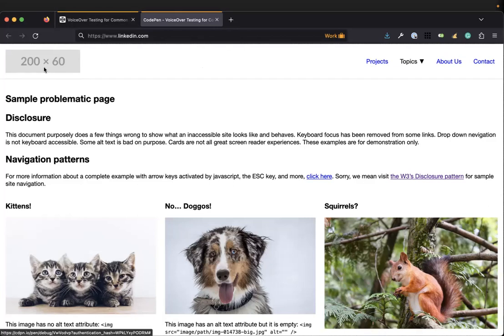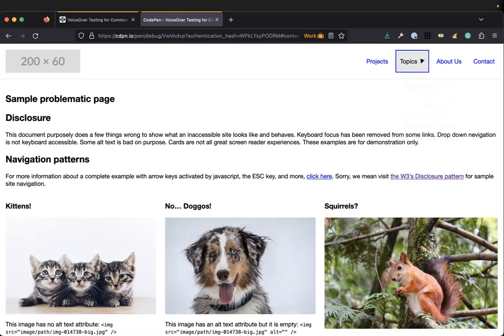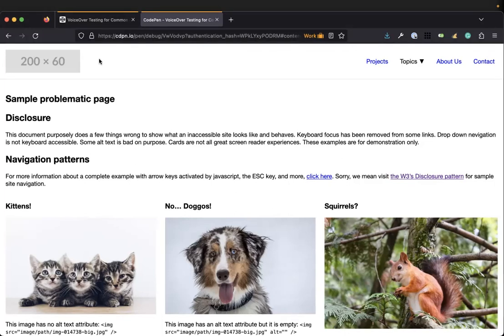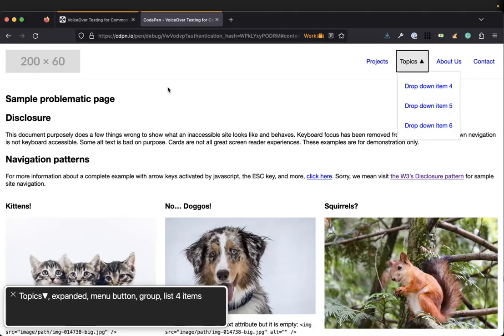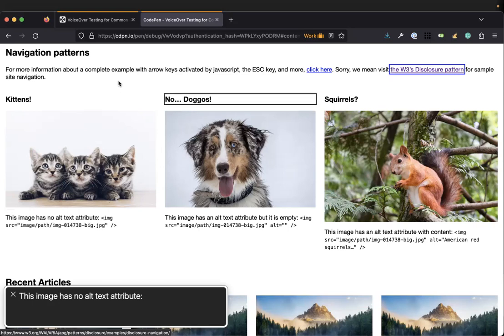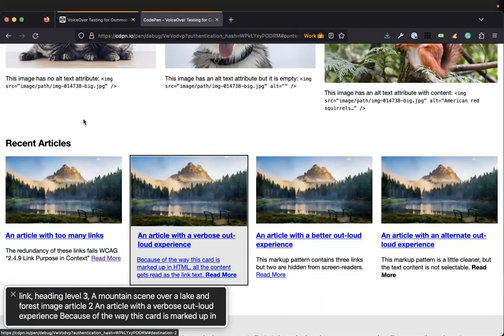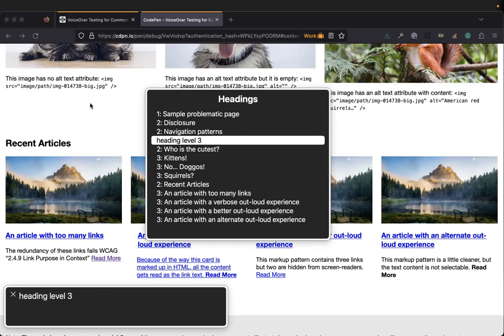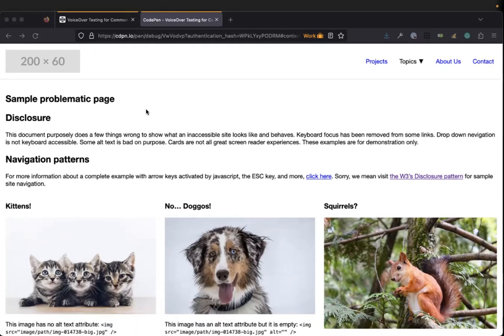How to use Assistive Technology for Beginners: Keyboard & OSX VoiceOver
A web design professional reviews the common pitfalls from programming or designing a website in an inaccessible way, and then reviews the common ways people use a keyboard and the built-in Mac OSX screenreader software, VoiceOver, to navigate a website.

00:00 Using a Keyboard
02:00 — The tab key
02:20 — A “Skip to Content” link and why that is so useful
03:40 — “Focus ring” style
04:20 — An example of an inaccessible drop-down menu
05:40 — An example of an inaccessible link (no focus ring)
07:40 — Common article card patterns and how they work with a keyboard
10:45 The Screen Reader Experience
11:10 — Invoking VoiceOver with Command F5
12:35 — Tabbing through interactive elements
12:54 — Skip to Content link
13:07 — Company logo
13:55 — Projects link
14:31 — Topics
15:55 — About Us link, inaccessible to keyboard users
16:16 — Reading of non-interactive elements with Control Option arrows
16:50 — Reading content, Headings, links
18:50 — Visually hidden heading but screen reader accessible
19:55 — Alt text image examples
20:06 — Kittens, no alt tag present
21:06 — Doggos, empty alt tag
23:00 — Squirrels, descriptive alt text
23:48 — Article content examples
23:53 — Article 1 example, too many links
25:37 — Article 2 example, too much content
26:32 — Article 3 example, hidden content
27:44 — Article 4 example, alternate pattern
30:02 — Voiceover's Rotor Feature, control option U
30:15 — Headings menu
30:55 — Empty heading element
31:50 — Other Rotor menus
32:18 — Non-visited Links menu
33:01 — All Links menu
33:40 — “Click here” and “Read more” link text
35:09 — Landmarks menu
35:25 — Form Controls menu
36:06 VoiceOver off and wrap up